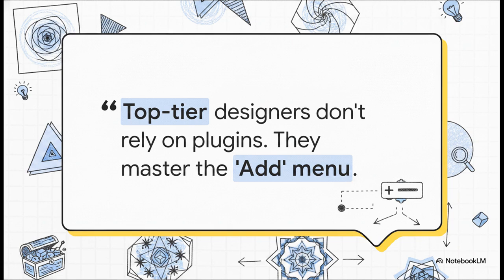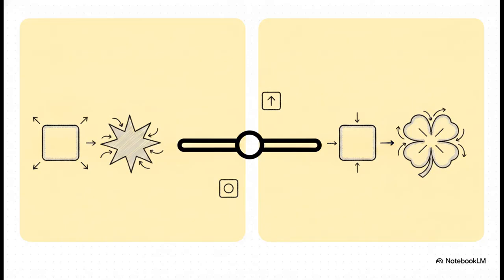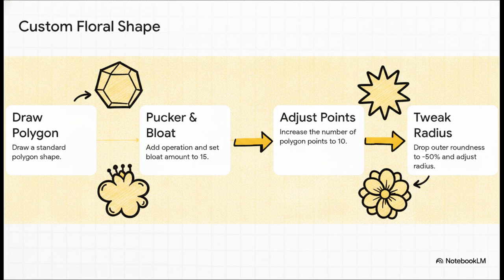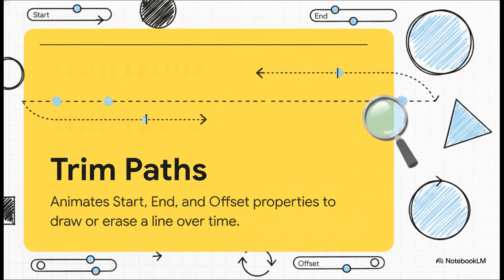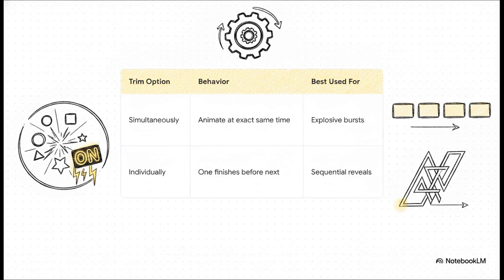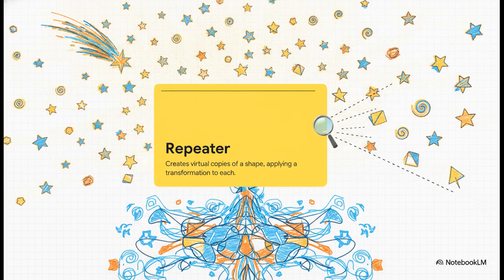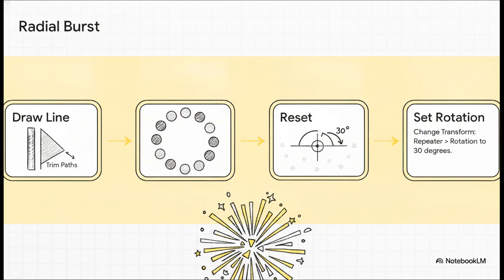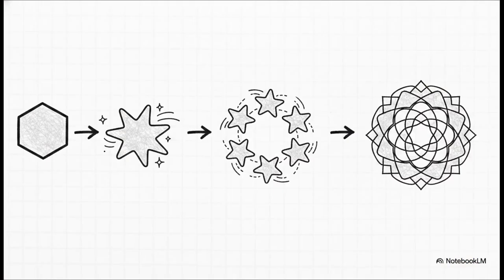2/2 เนื้อหาเรื่องที่ 2 การสร้างและเล่นกับ Shape Contents Trim Pat